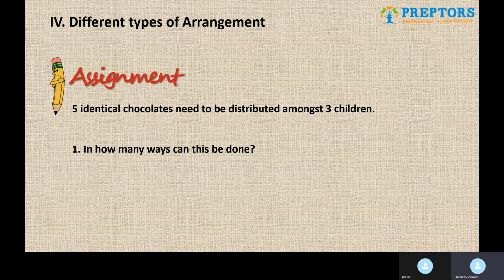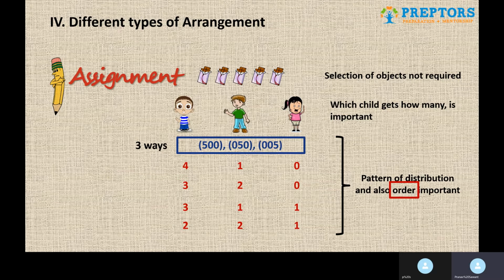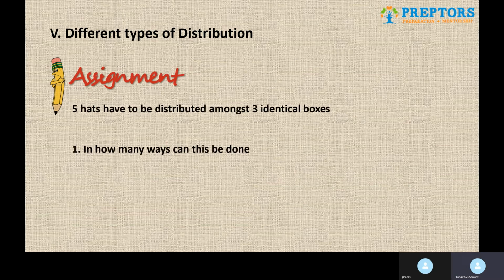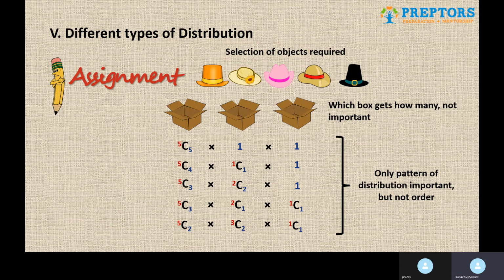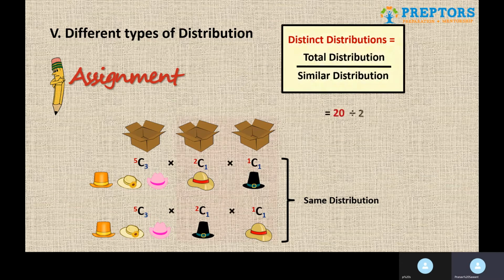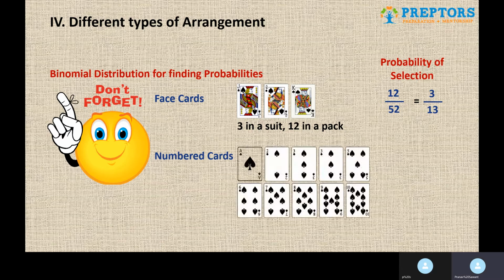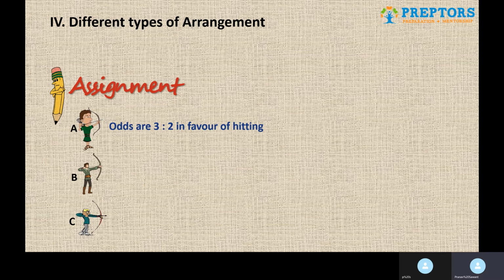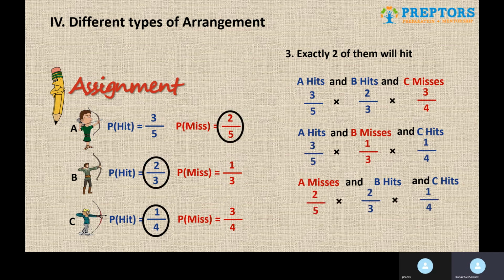Permutation and combination part B